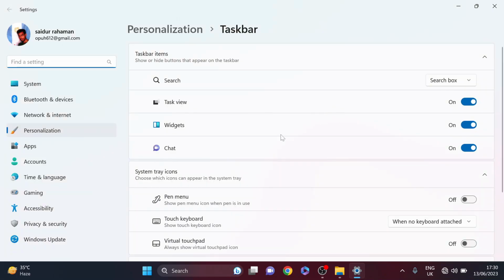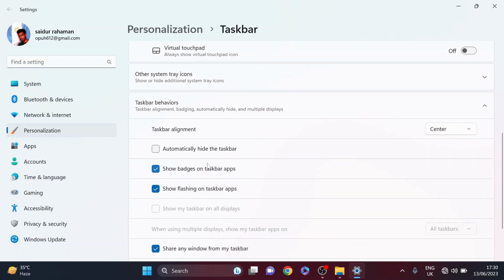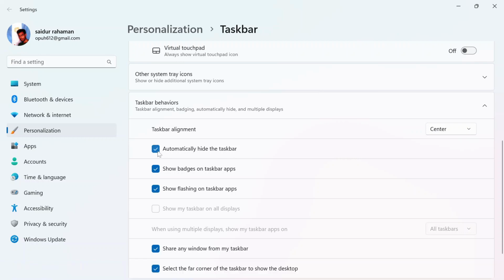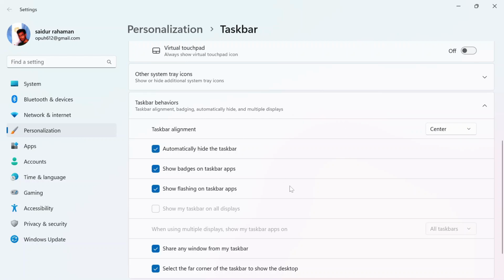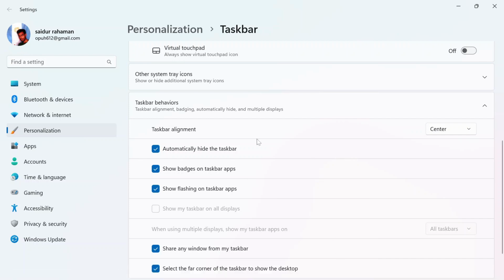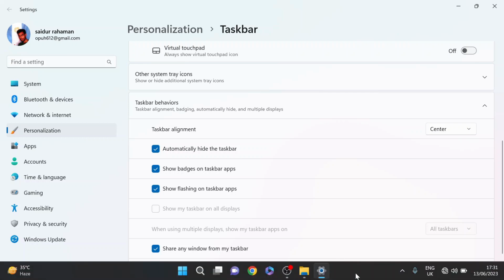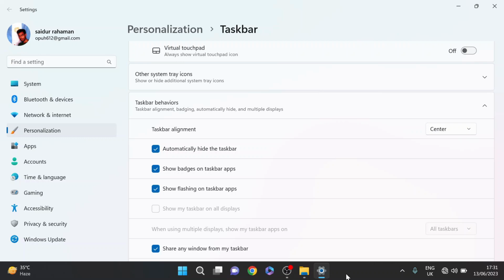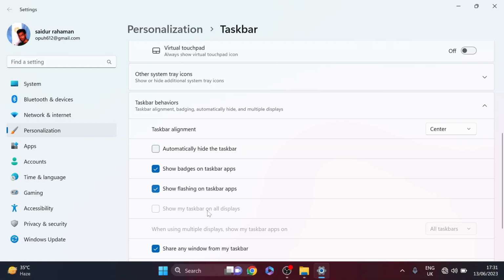How to hide taskbar on windows 11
In this video we will see How to auto-hide the taskbar in Windows 11 . So let us see How to Hide the Taskbar in Windows 11.